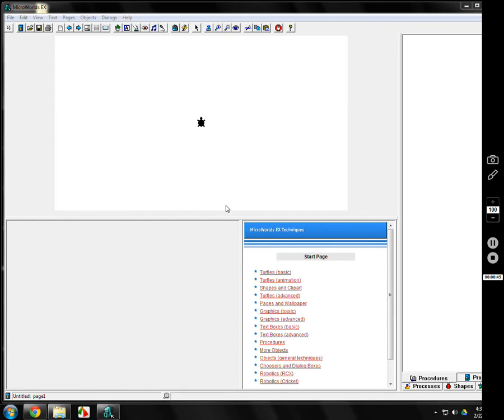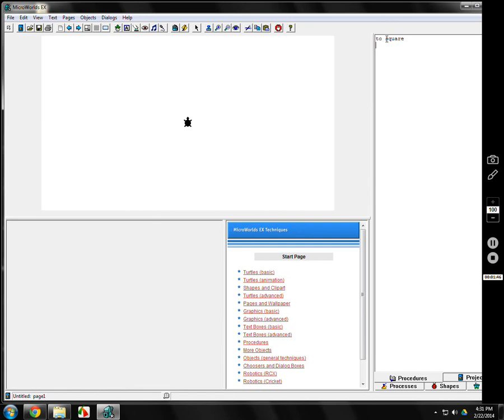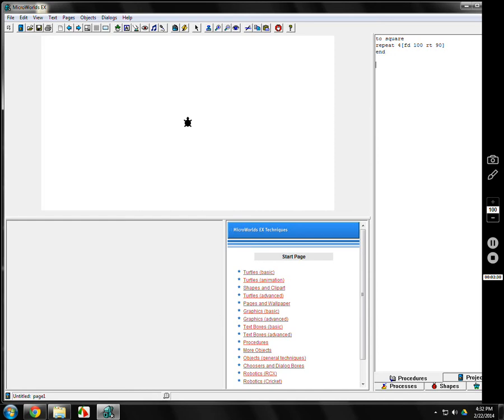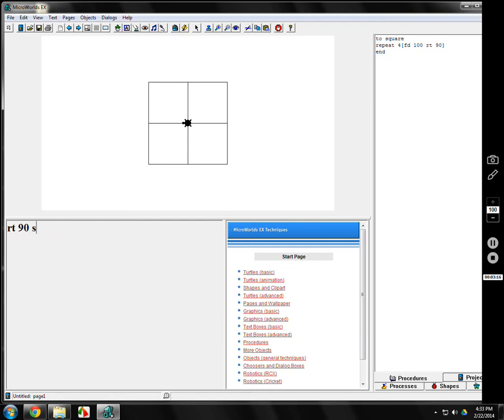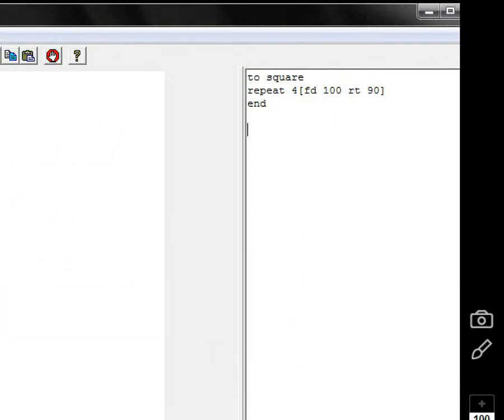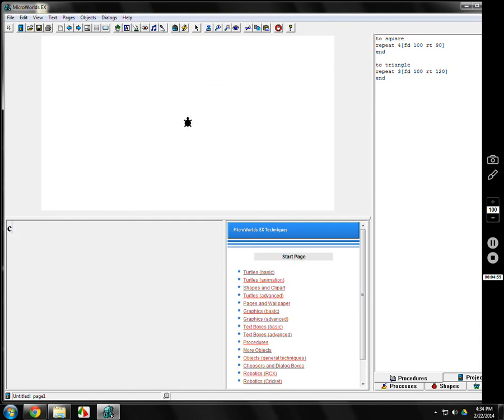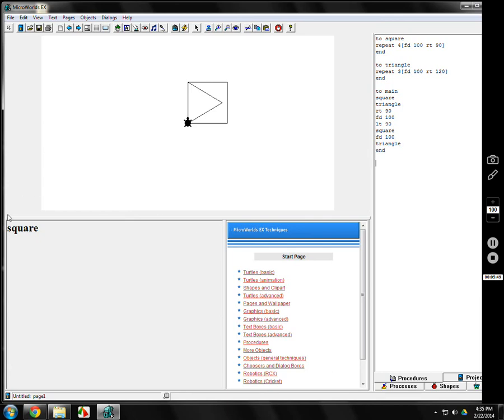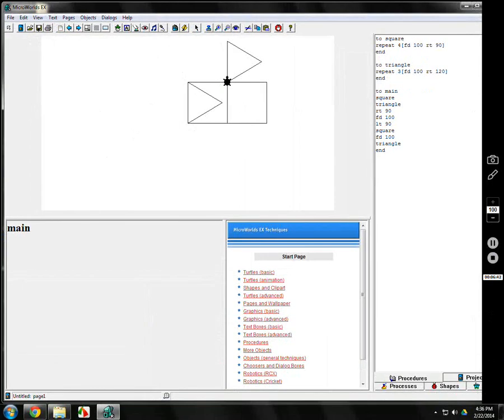MicroWorlds EX Logo Lesson 5A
This is the companion video to Lesson 5 and it shows the screen shots to see the commands.  The first programs are built on the Procedures page.